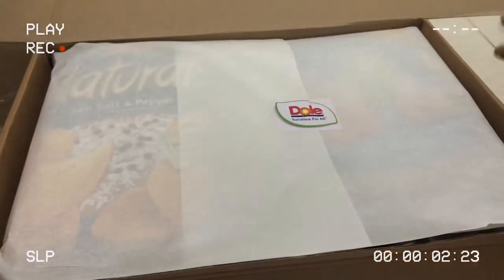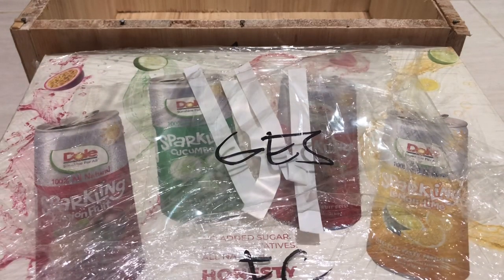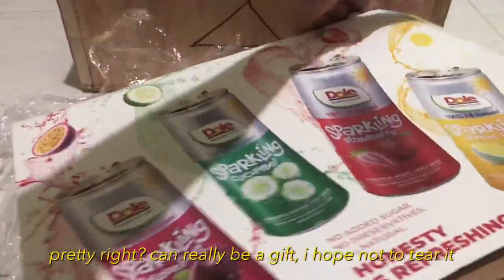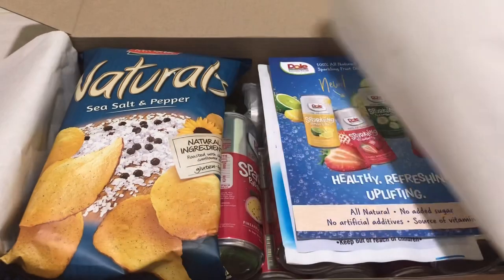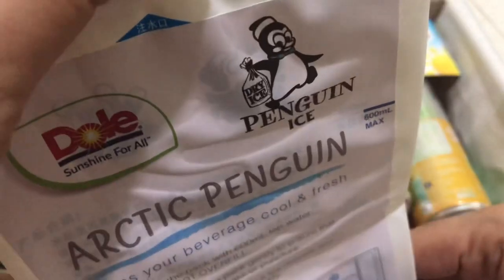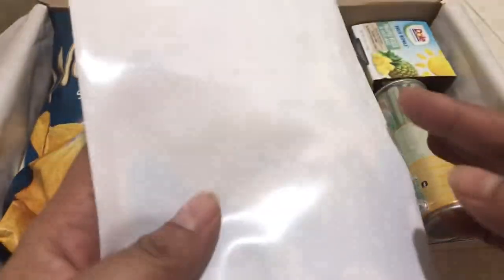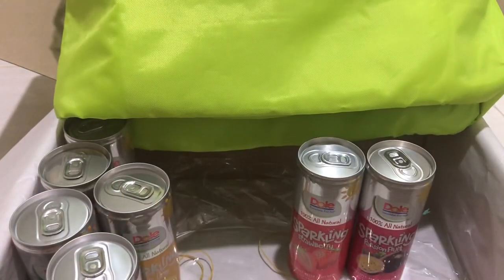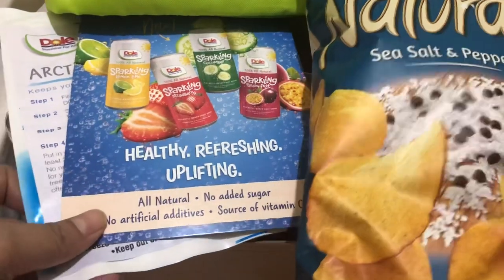I got a Dole Sparkling Juices Kit l FoodPH Atbp